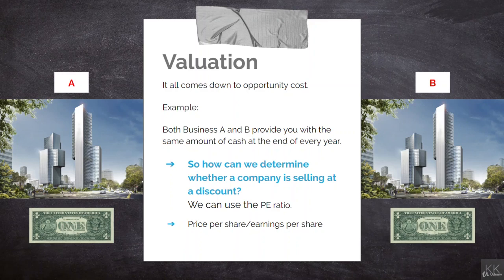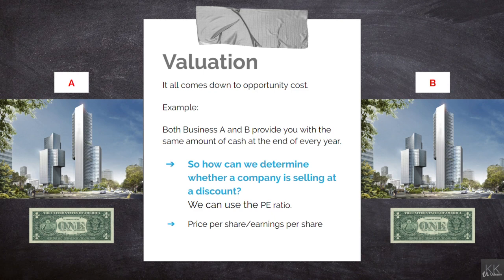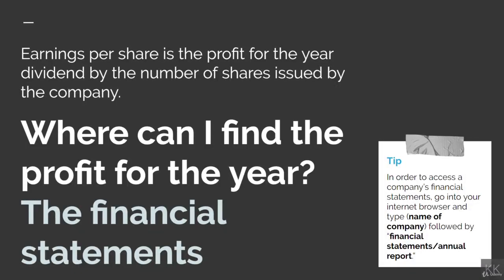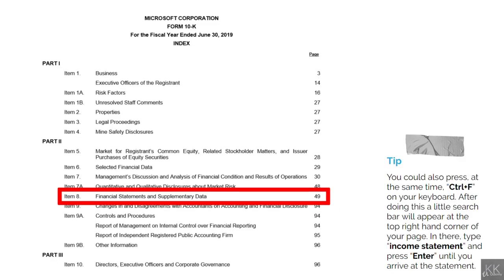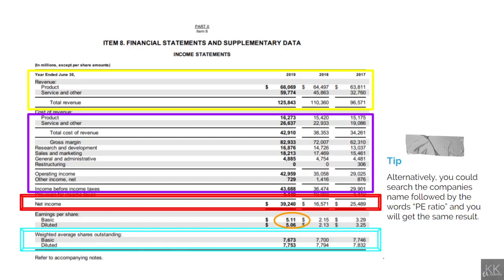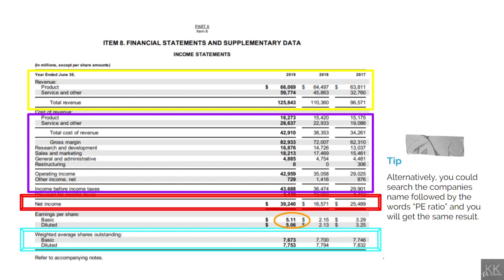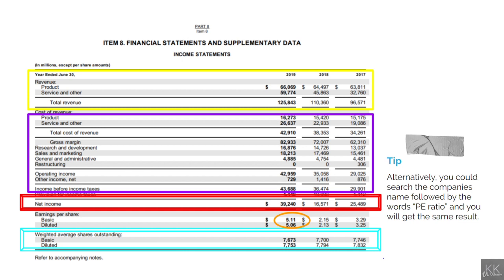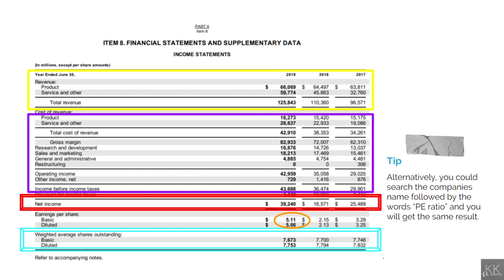Company Valuation A Look At Microsoft | Basic Investing |finance | stock market